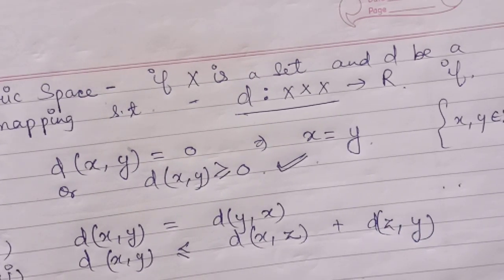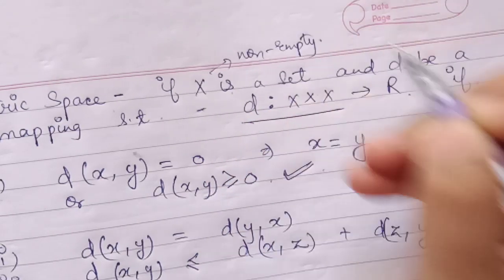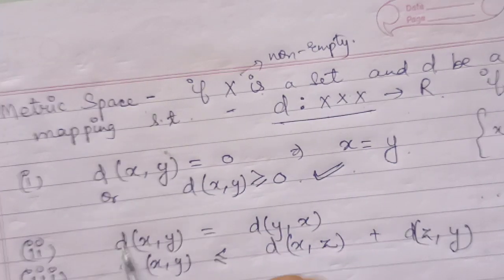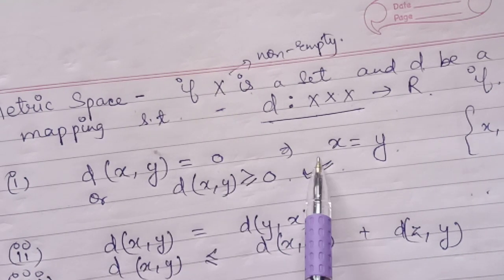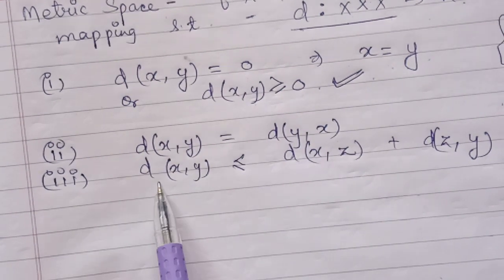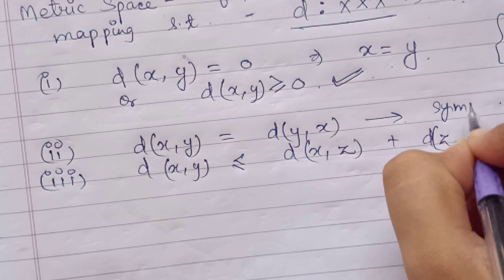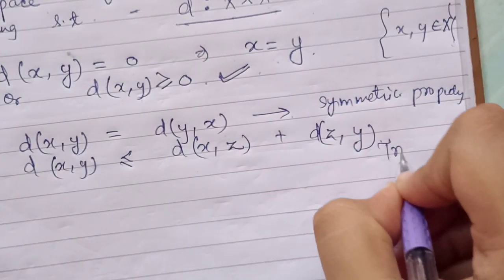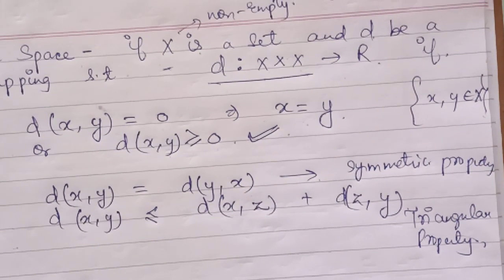Metric Space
Metric Space video for BSc Maths students